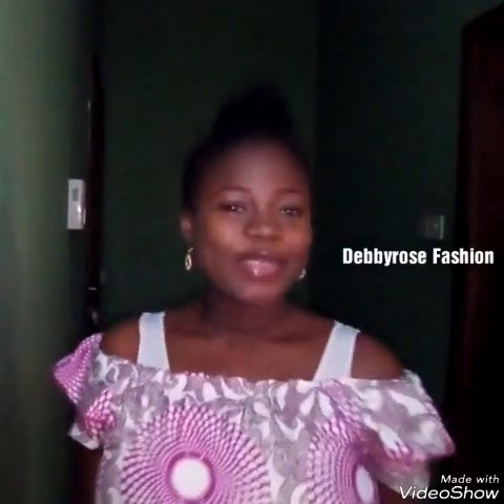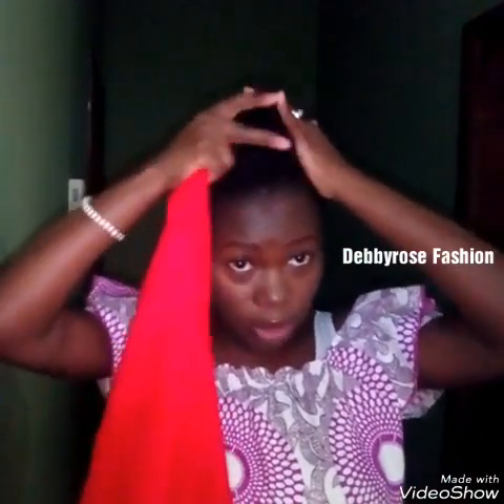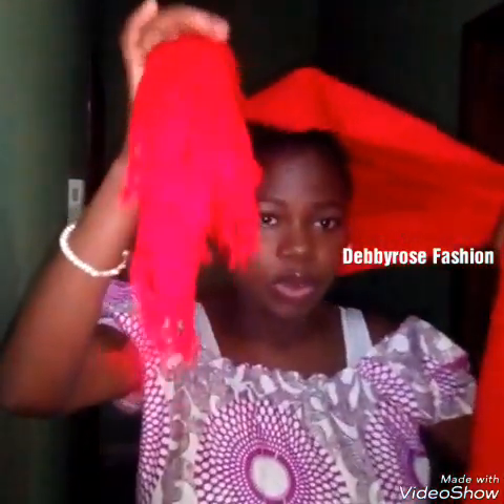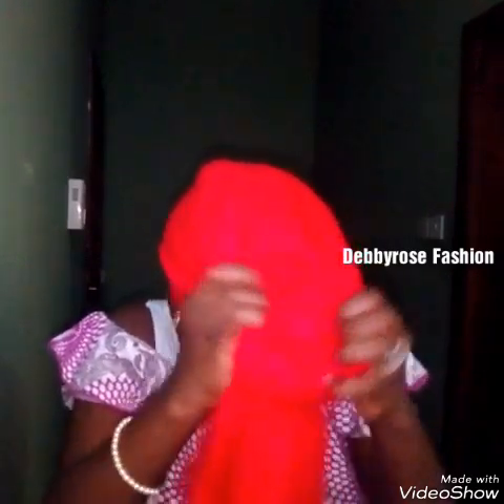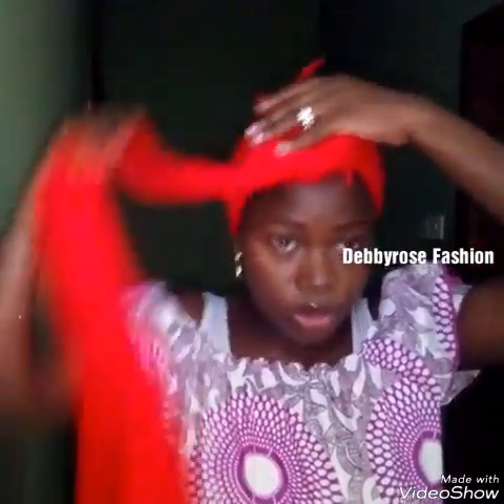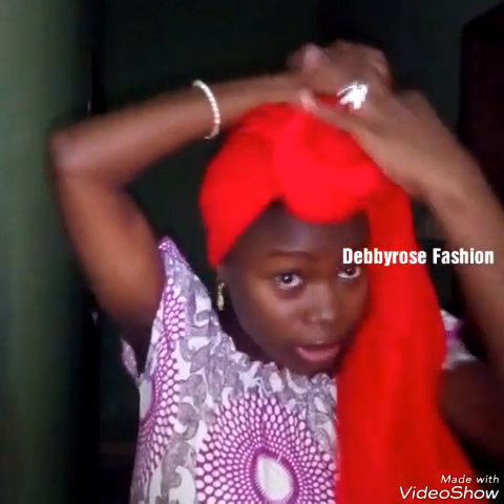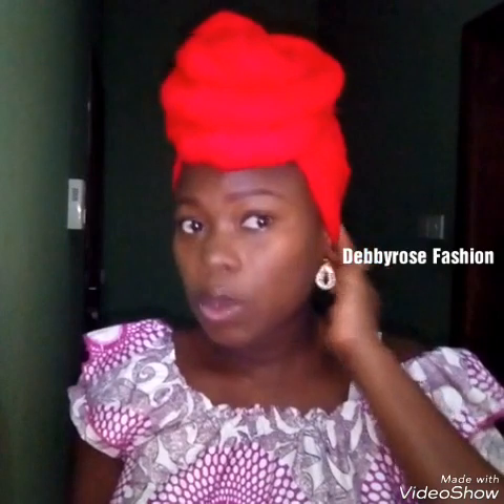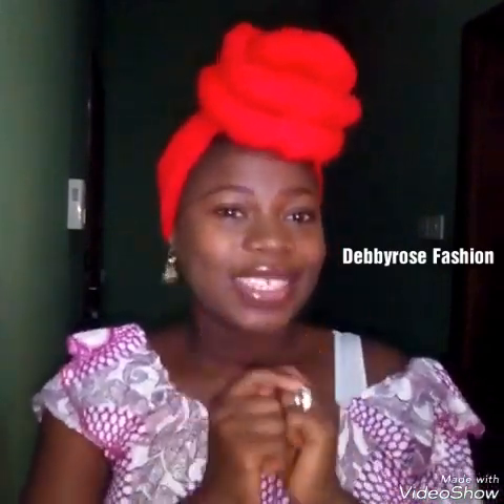How to tie a doughnut scarf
Now you won't have to worry about your hair not being made all the time. Allow it breath under the scarf and still look stunning to that event.